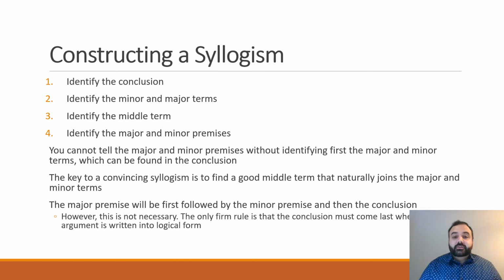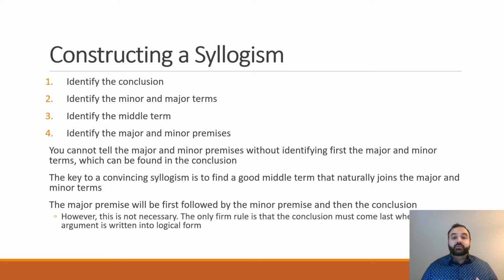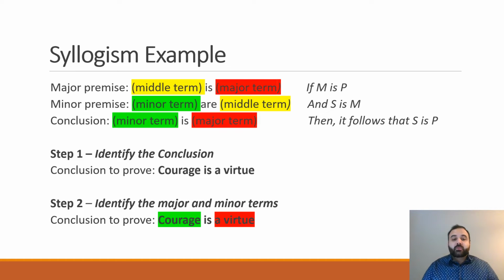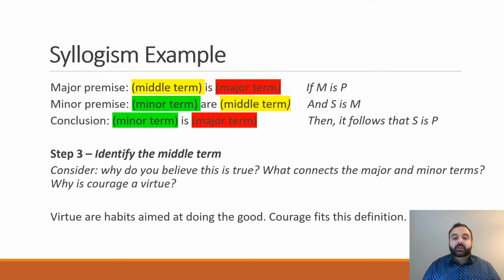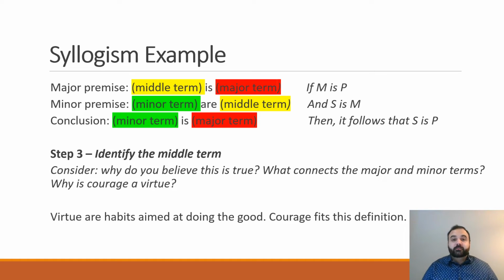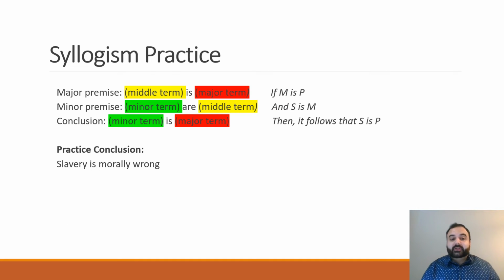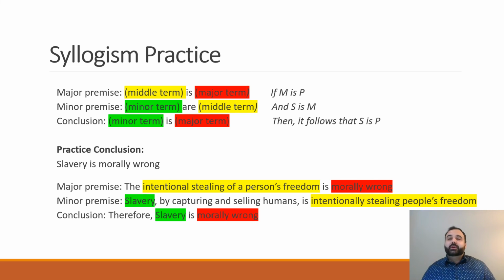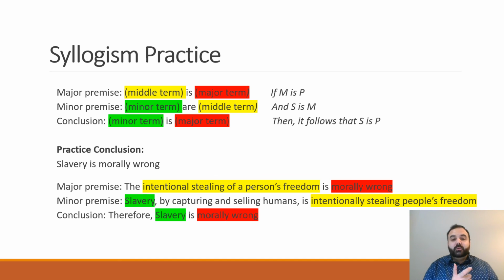Kreeft Syllogisms - Practice